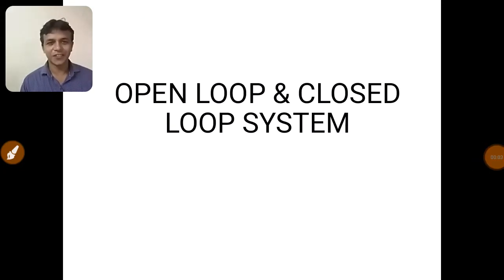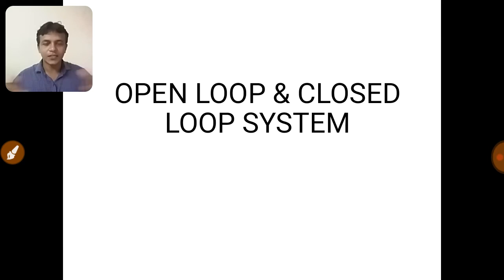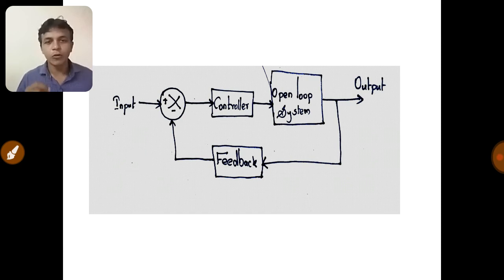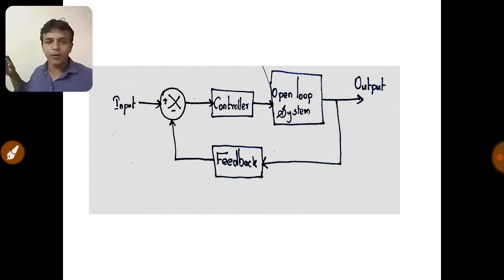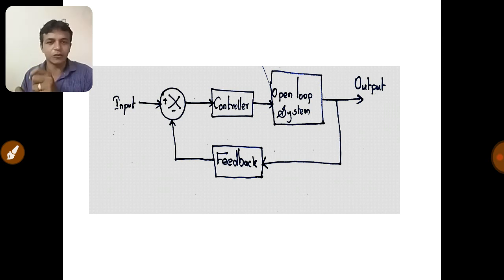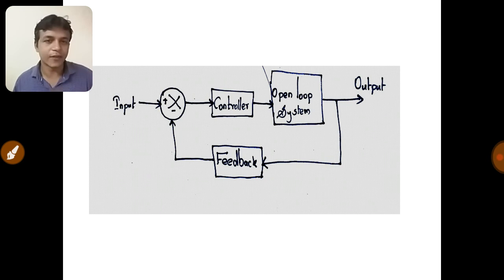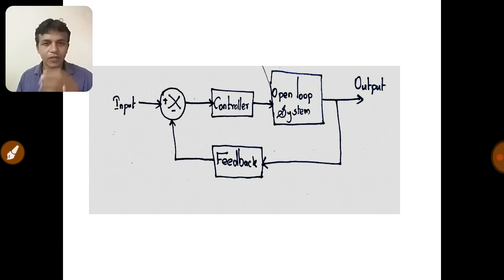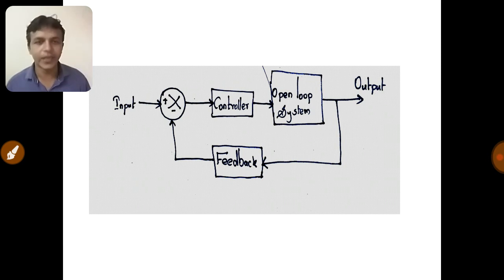CONTROL SYSTEM - 1 OPEN LOOP & CLOSED LOOP SYSTEM - ENGLISH